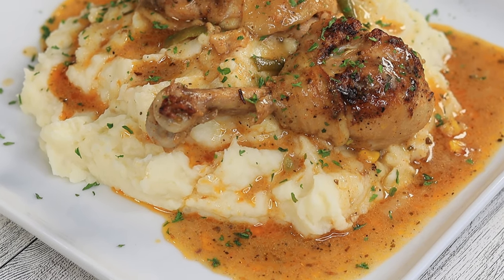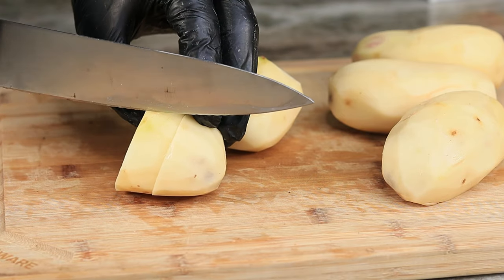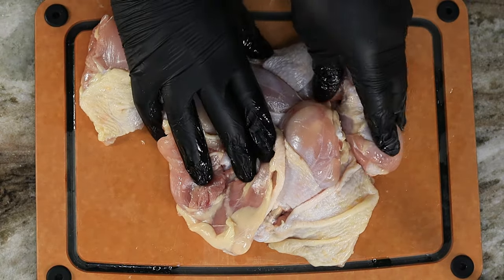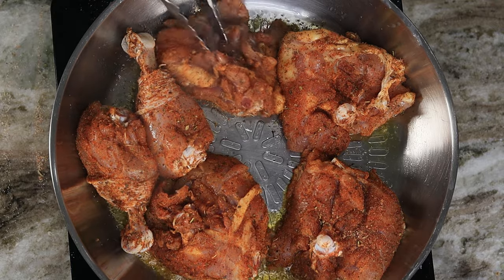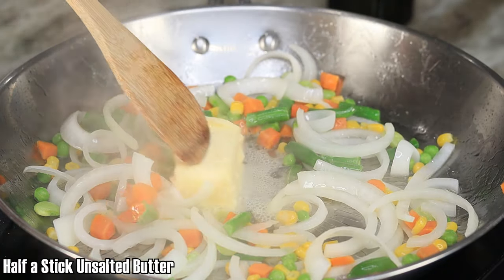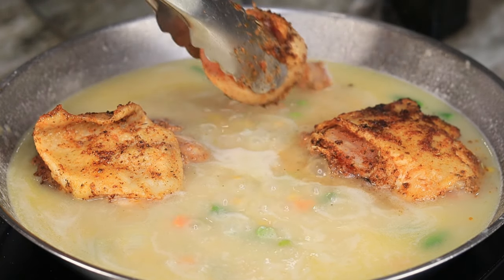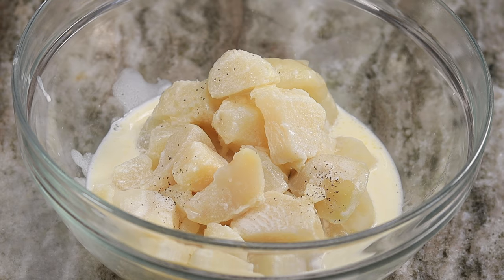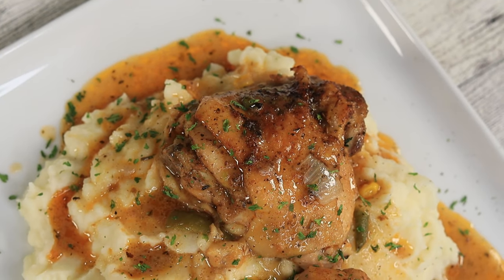SMOTHERED Chicken & Gravy Over Creamy Mashed Potatoes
4 russet potatoes
4 chicken thighs, 4 chicken drumsticks

Seasoning:
2 Tsp garlic powder
2 tsp onion powder
2 tsp paprika
2 tsp salt
2 tsp ground black pepper
1 cup mixed veggies
1 small onion
3 tsp all purpose flour
1/4 cup chicken broth
1/4 cup heavy cream
2 tbsp unsalted butter